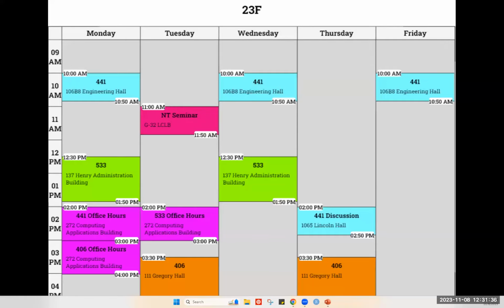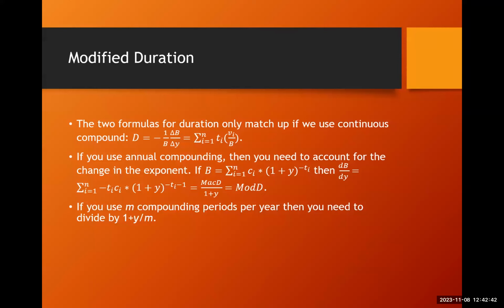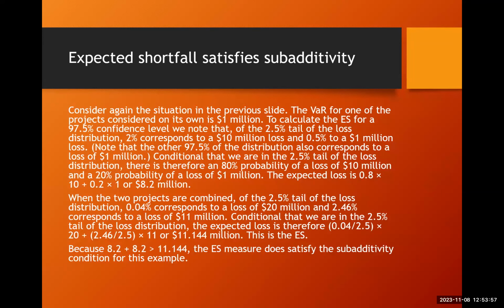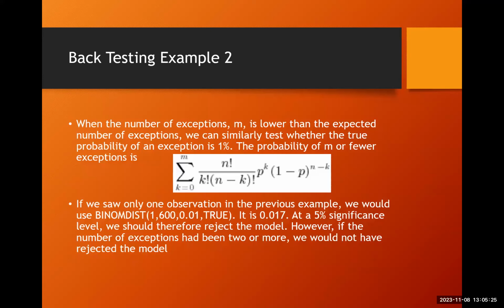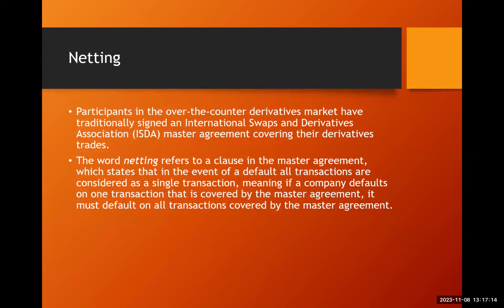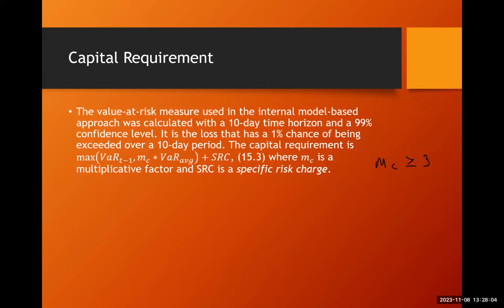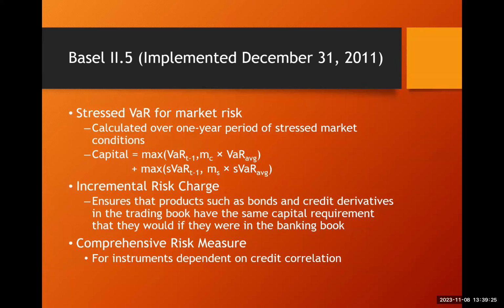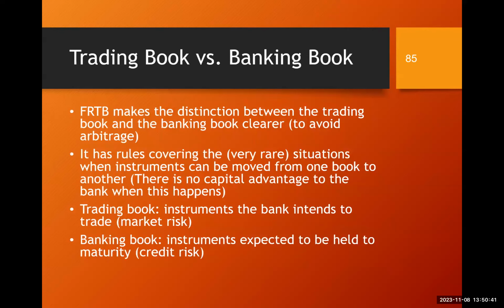ASRM 533 Lecture 11/8/23